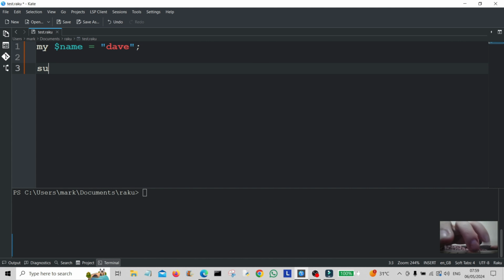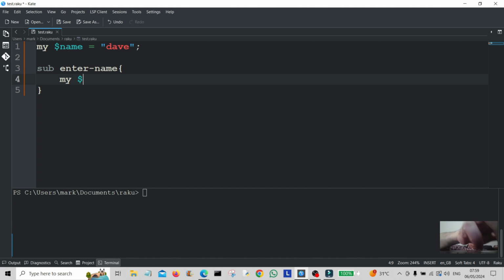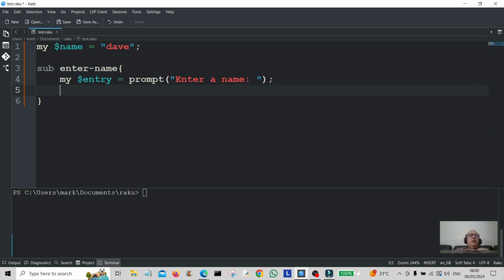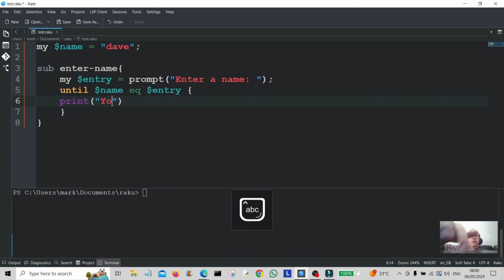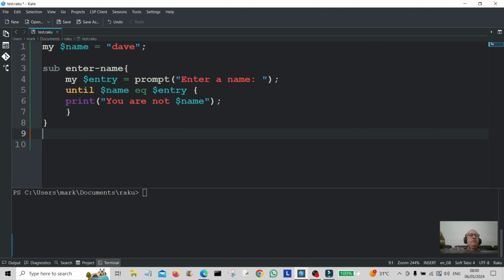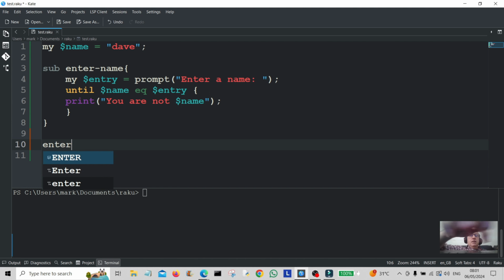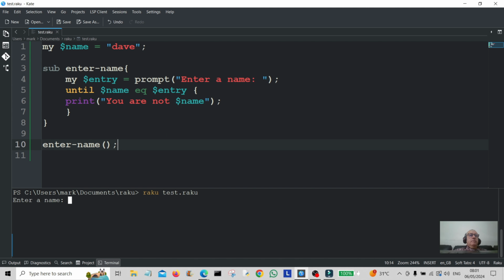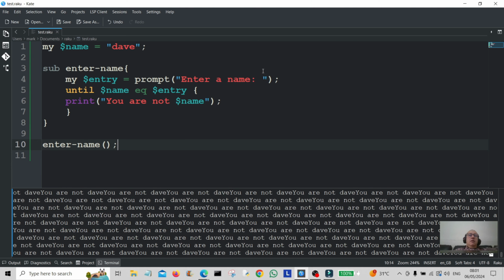Raku Tutorial: Infinite Loop 2024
Raku Programming Tutorial. Infinite Loop Code Example For Beginners.